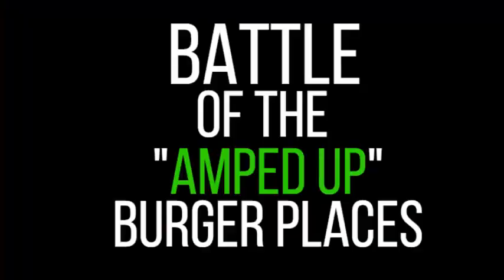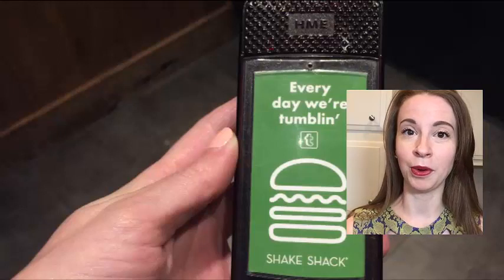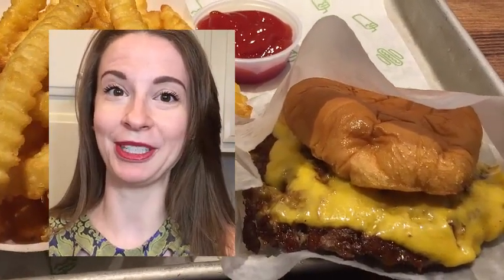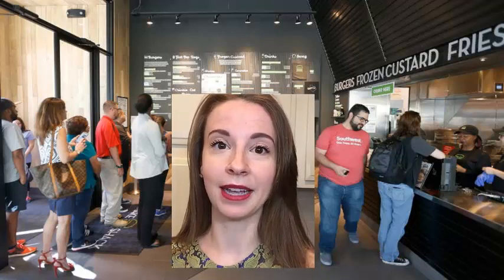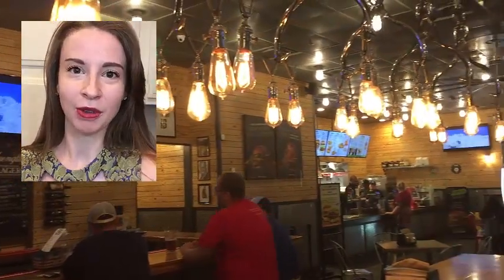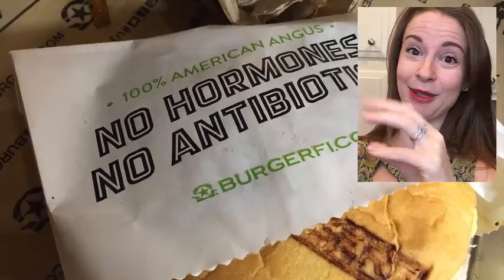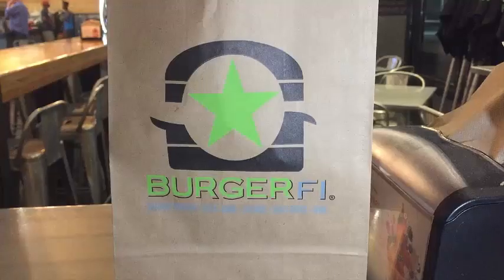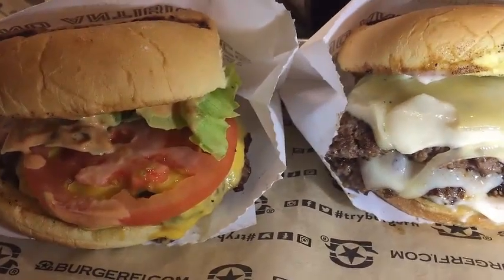SHAKE SHACK vs. BURGERFI: BATTLE of the AMPED UP BURGERS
If you consider yourself a burger connoisseur, you’ll love this battle! Come with me to Shake Shack and BurgerFi in Philadelphia as I sample their cheeseburger and fries combo and chose a winner for the best amped-up national burger chain. In the first corner we have Shake Shack, world renowned burger franchise and global taste maker. In the second corner we have BurgerFi, the national burger franchise sweeping the east coast one tasty burger at a time. Who will reign supreme? Watch the entire video to find out if your favorite wins! SPOILER ALERT: watching this video will make you extremely hungry.

And just a reminder that this video is not an ad. I was not paid or sponsored to do this vlog and all opinions are my own.